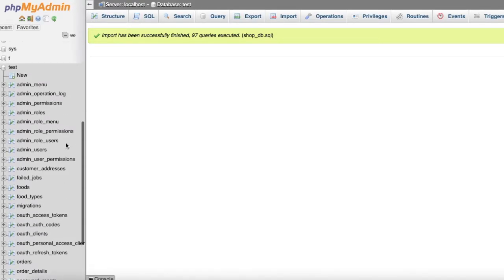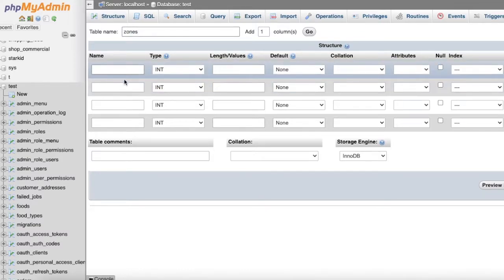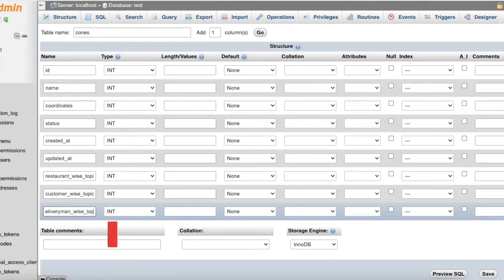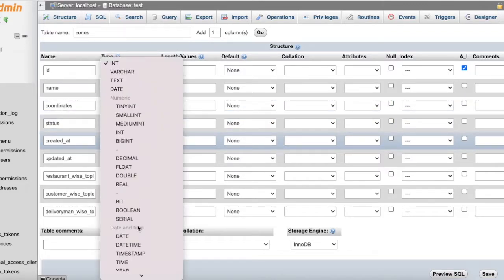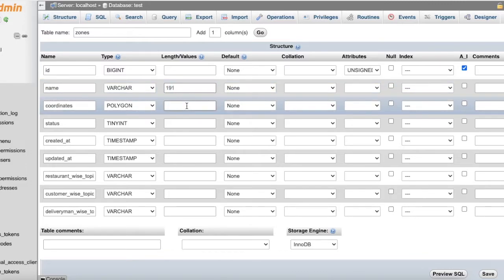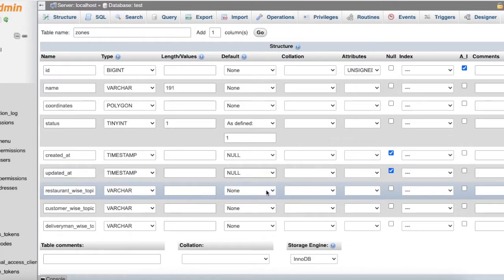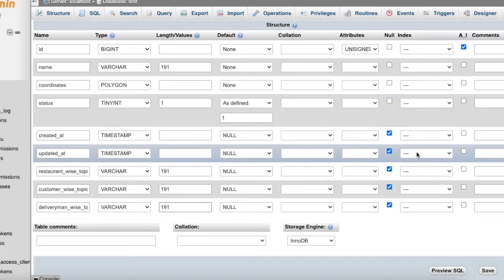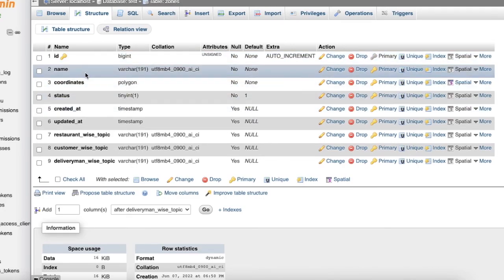PhPMyAdmin to Make a Database Table